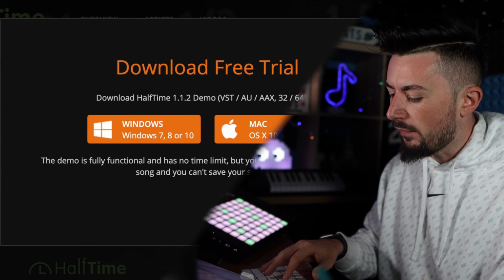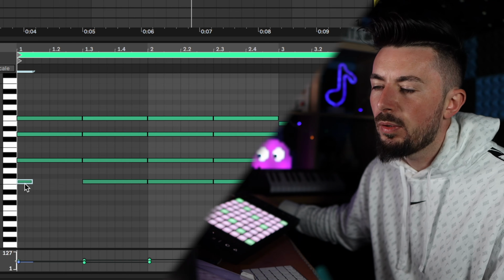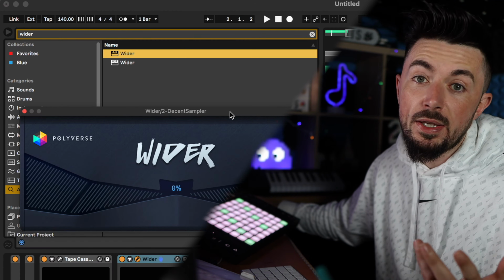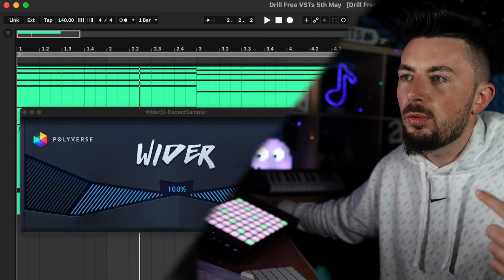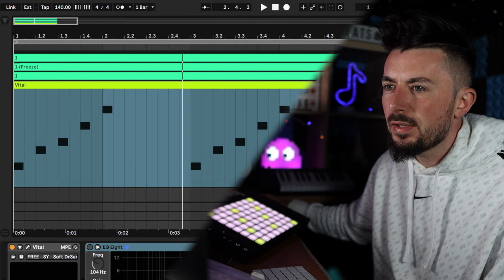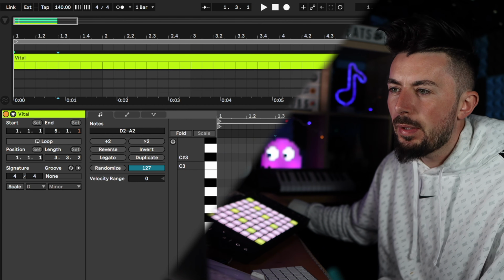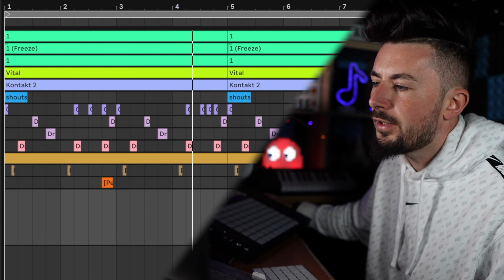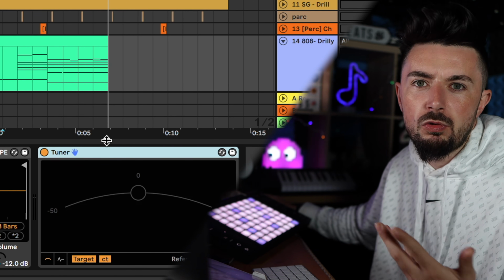How To Make DRILL BEATS (With ONLY FREE VST PLUGINS)